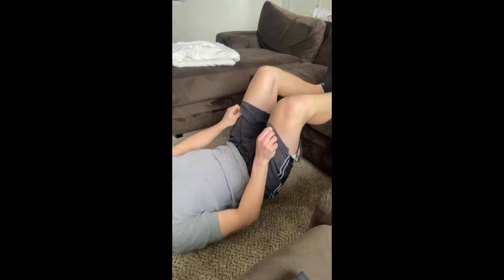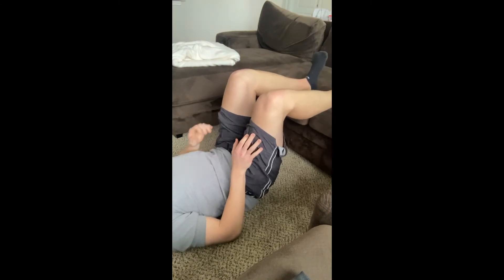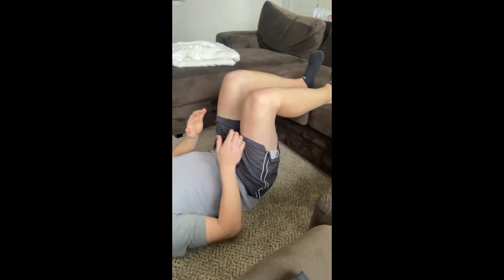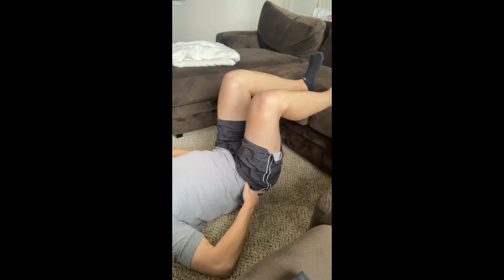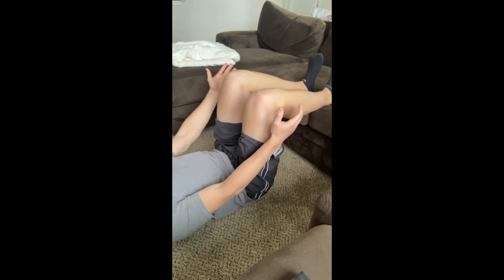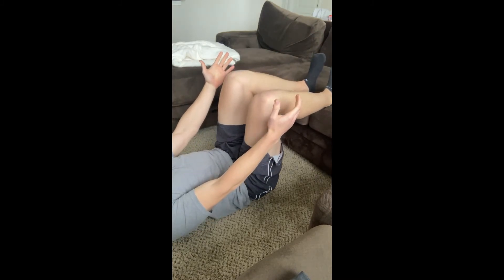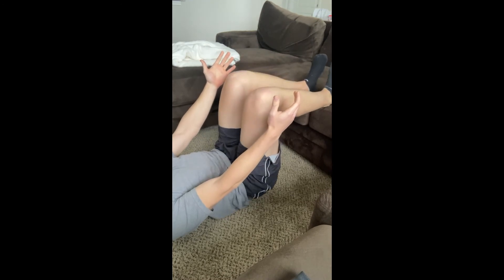Couch hip extension